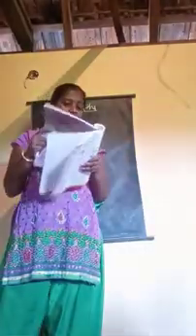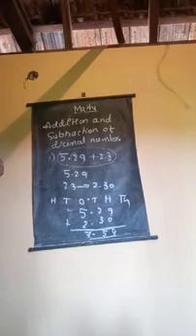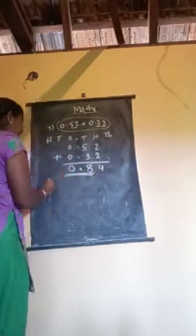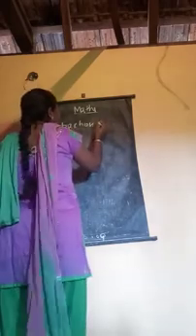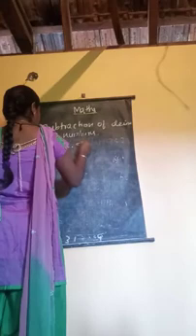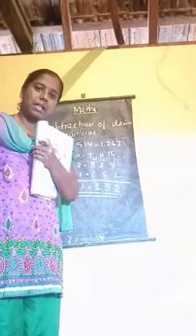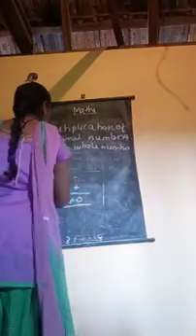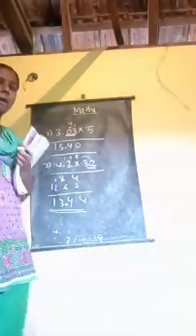Class - 5 Subject - Mathematics Chapter - Decimal numbers.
Topic - Addition and subtraction of decimal numbers,Multiplication of decimal numbers